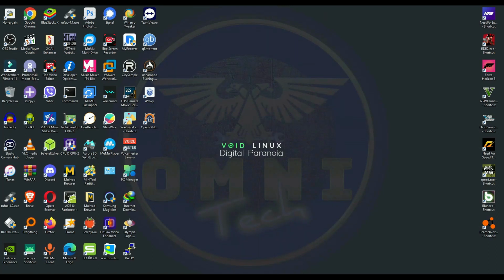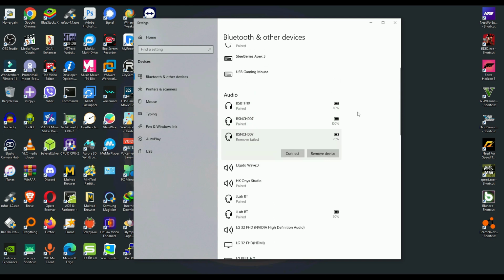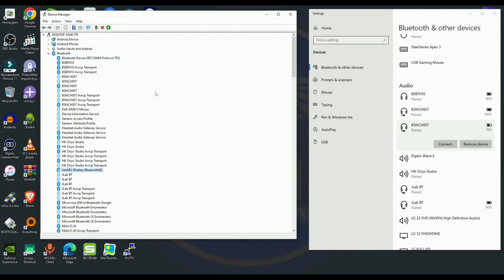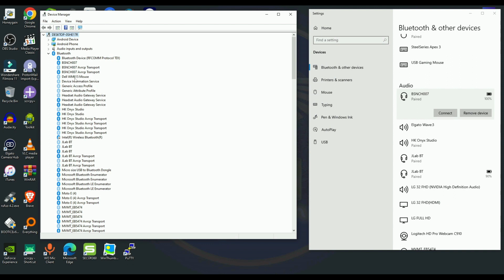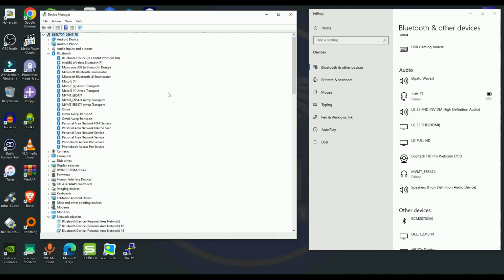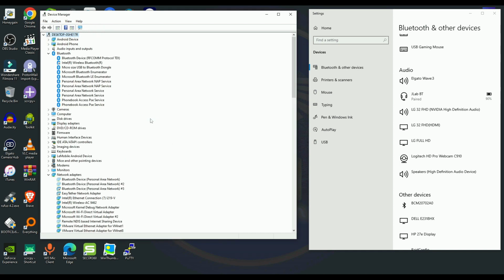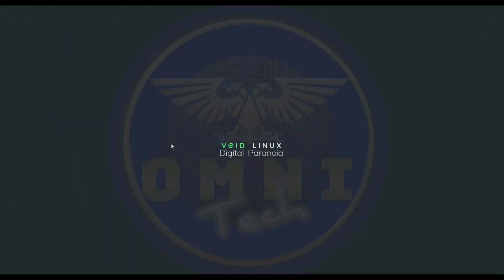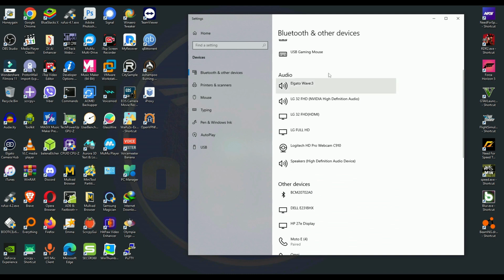How to remove Bluetooth device on windows "Remove Failed" - SOLVED